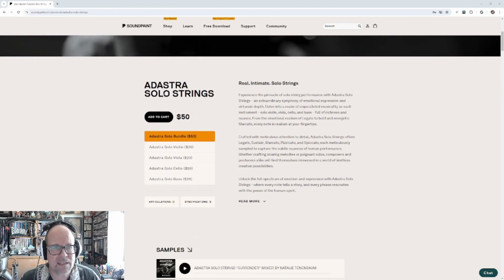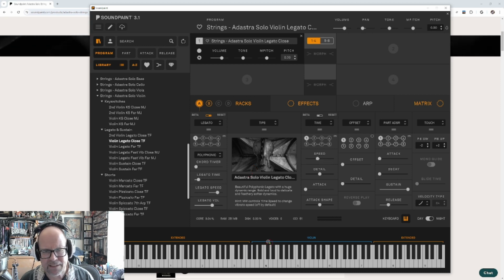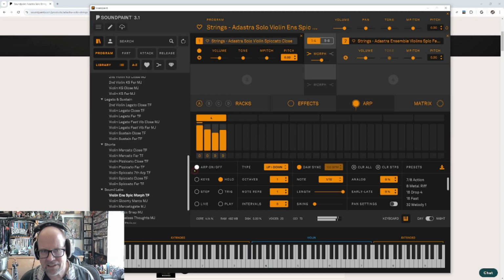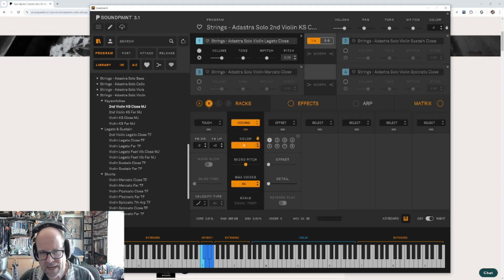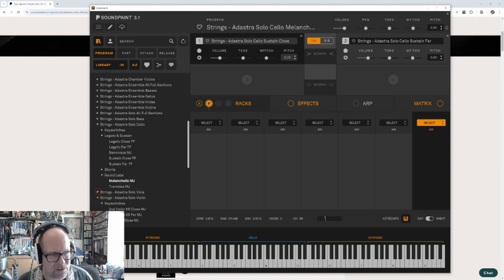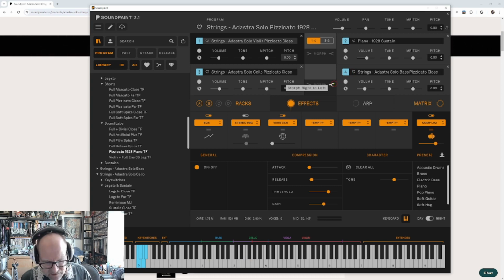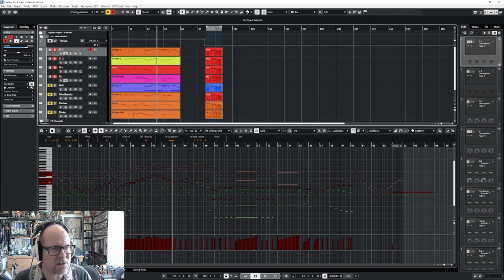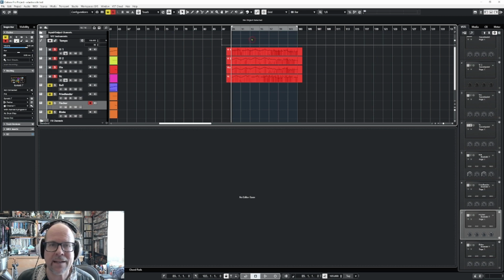Soundpaint (8dio) Adastra Solo Strings - Quick Look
Quick look at Soundpaint (8dio) Adastra Solostrings, testing a few articulations and features
Content:
0:00 INTRO
02:40 Violin Solo Legato
04:50 Solo Violin pizzicato
05:10 Solo Violin Spiccato
05:35 Sound Labs
07:00 Ensemble Patch
08:34 Second Violin ? Color changes
10:30 Solo Cello Legato
11:10 Cello Sound Labs
12:00 Viola Trippy Bends
13:30 Pizzicato and Piano
15:55 Beethoven Quartet Spiccato Test Adastra
18:09 Beethoven Quartet Spiccato Test Embertone Solo Strings
19:52 Debussy Quartet Legato Test Adastra
21:12 Conclusion